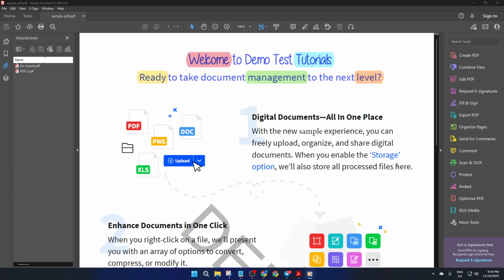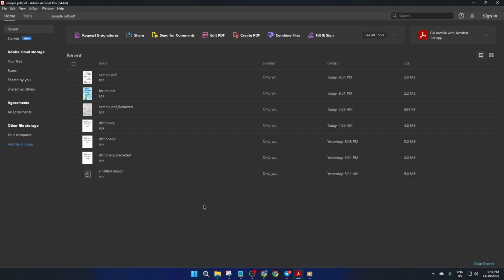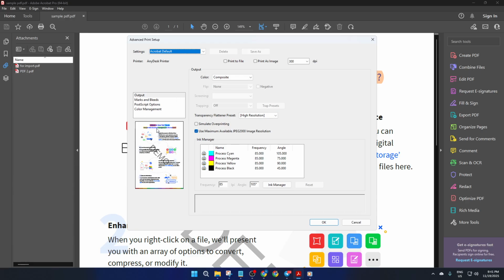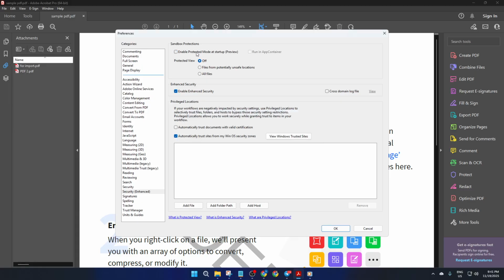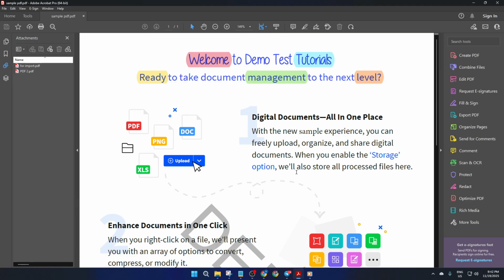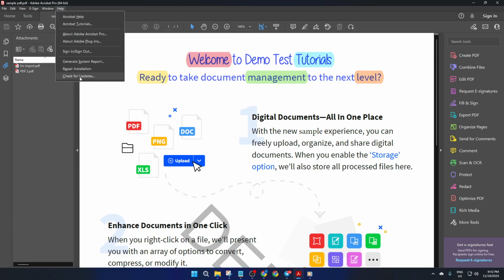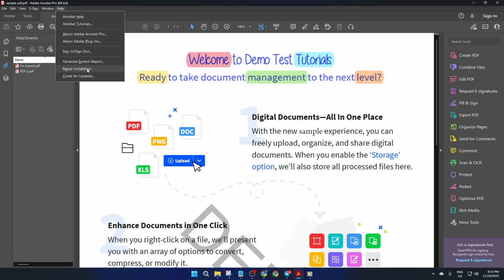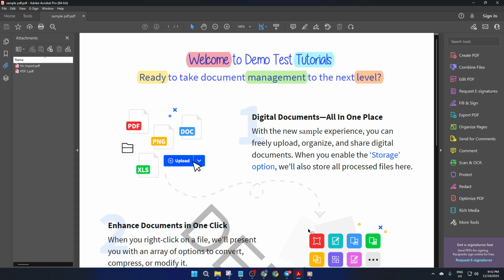How to fix document could not be printed error in Adobe Acrobat (Reliable Fix) (2026 Tutorial)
Are you receiving the frustrating "This document could not be printed" error in Adobe Acrobat? In this step-by-step tutorial, learn how to troubleshoot and resolve this printing issue on both Windows and Mac platforms.

We cover solutions for Adobe Acrobat DC, Acrobat Reader, and Creative Cloud versions, applicable to Desktop (Windows 10/11 & macOS) and Web platforms. Whether printing PDF invoices, forms, or important documents, these methods will help you fix the error and get back on track.